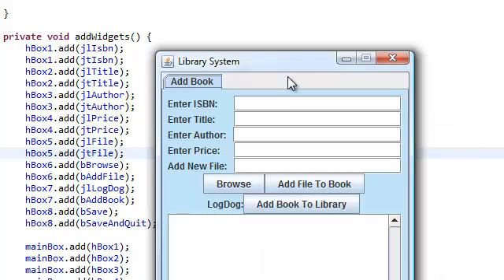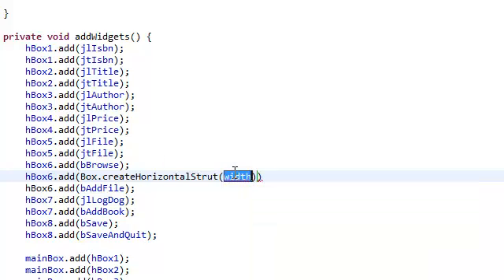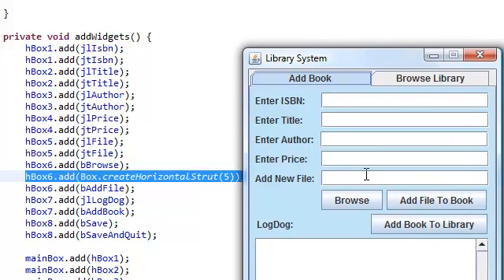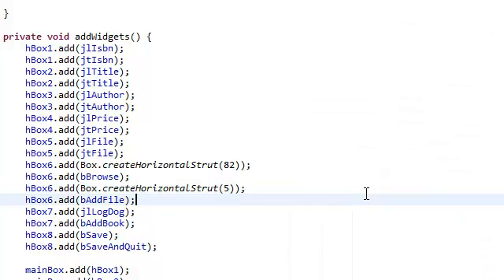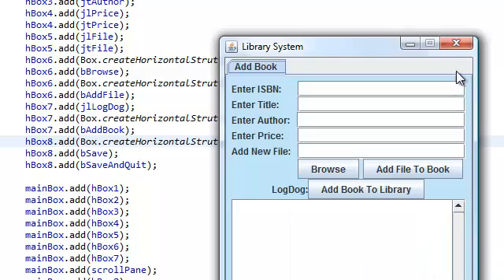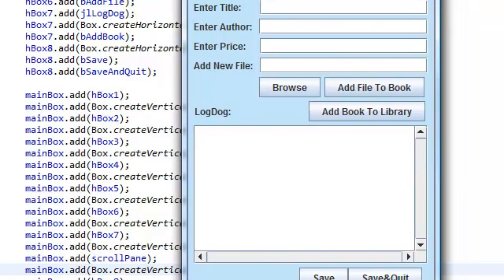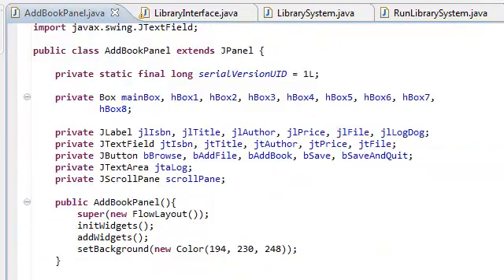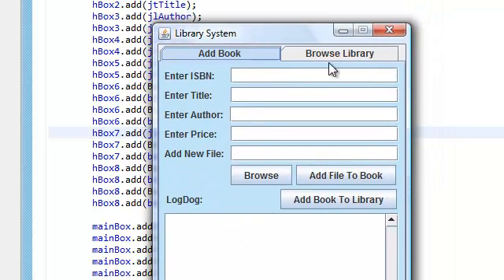Java: Extended Simple Library System With GUI (Part 8)